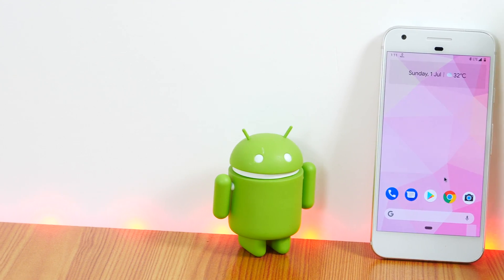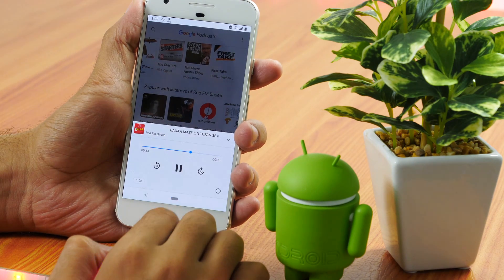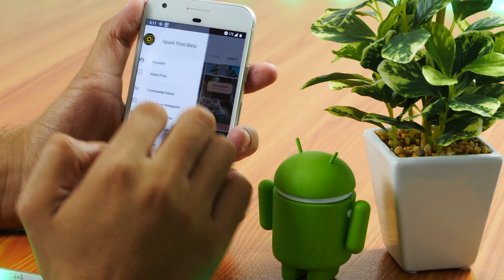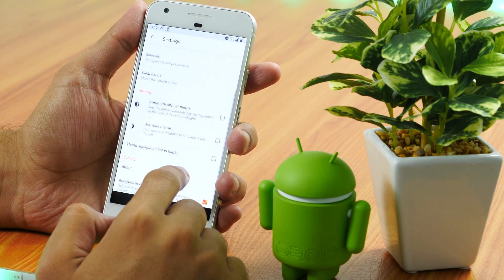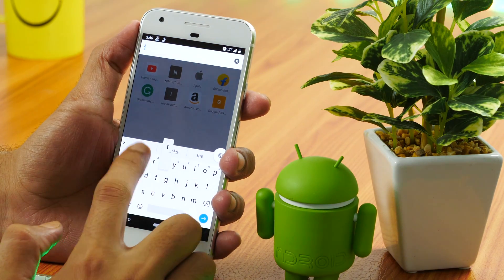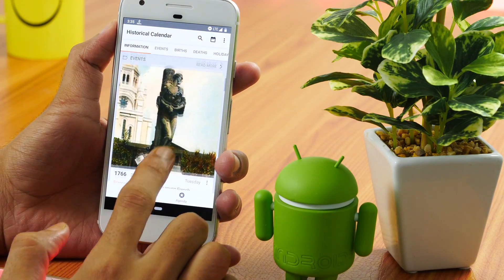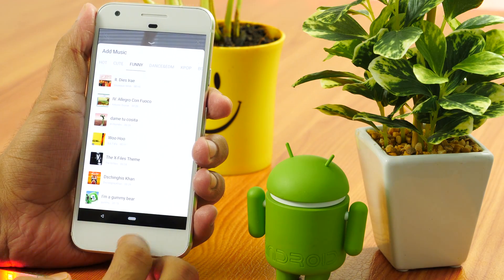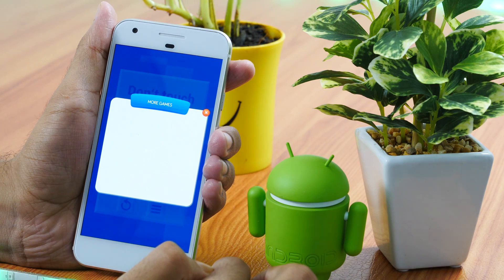Top 10 Cool New Apps of the Month - Best Free Android Apps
Looking for some cool new apps to try this month? In this video, you'll get to know about the top 10 cool new Android apps of the month. Presenting the top 10 best apps for Android. Download links for all free Android apps of the month

Watch the video and do let me know (in the comments below) which cool new Android apps you are going to try this month.

Top 10 Best Android Apps for the Month:

1) Google Podcasts
2) Adobe Spark Post
3) Amoled 4K Wallpaper
4) CatchUp
5) Google Lens
6) Nord VPN - Fast & Unlimited VPN
7) Flynx - Read the Web Smartly
8) Today in History
9) Snow -AR Camera
10) Web Games Portal

▶️▶️▶️Amazon US 🇺🇸
✅✅✅Amazon INDIA 🇮🇳